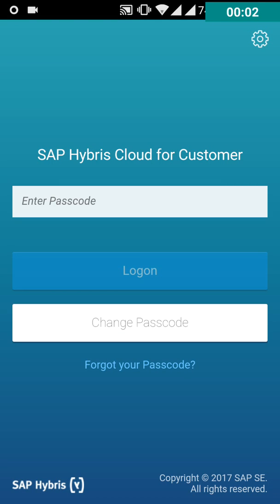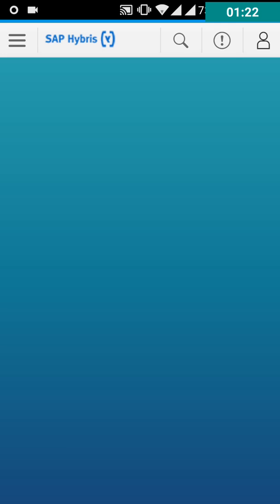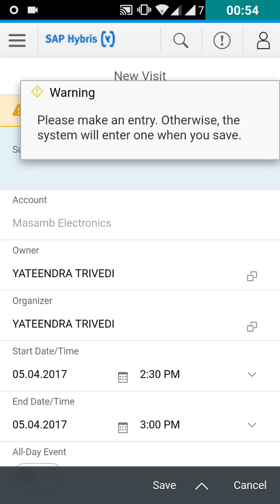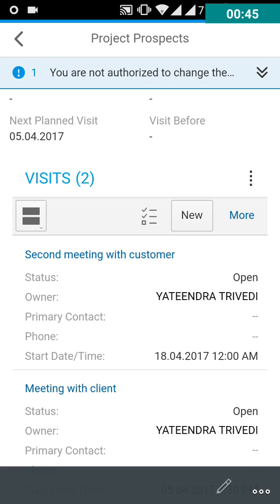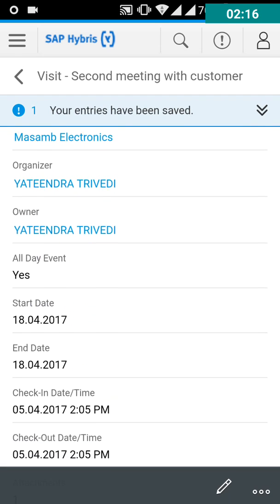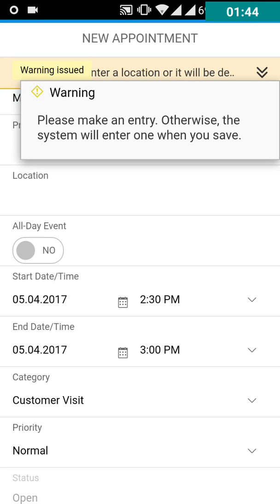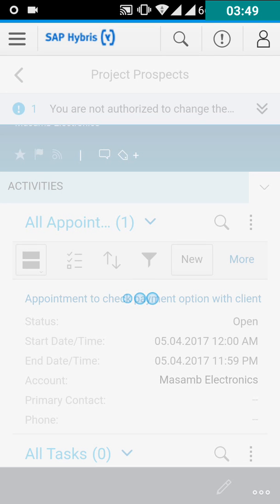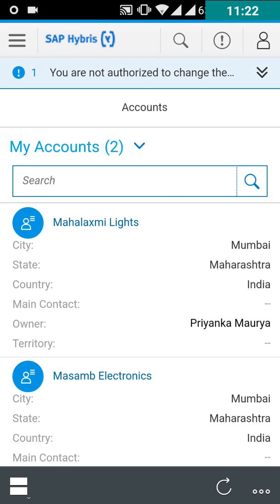How to create visit and appointments in SAP Hybris C4C app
This video will help you in creating visits and appointment for the accounts in SAP Hybris C4C app.